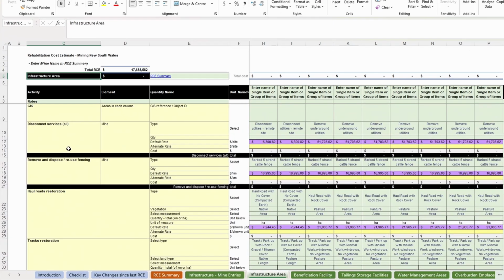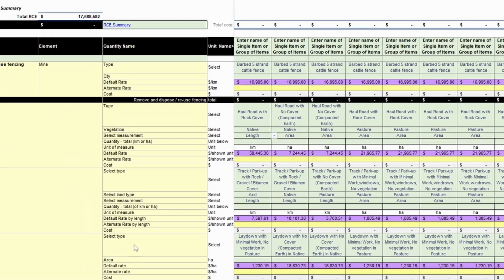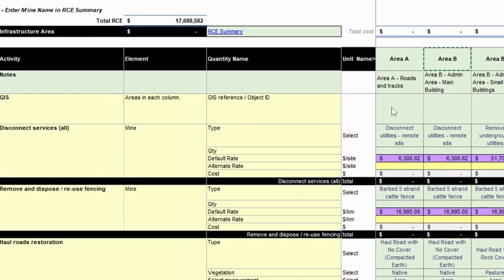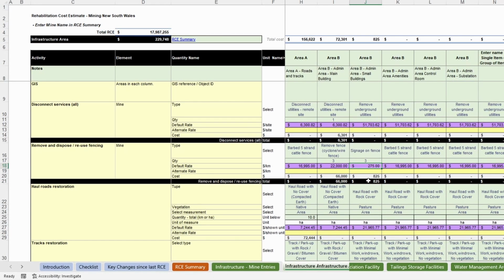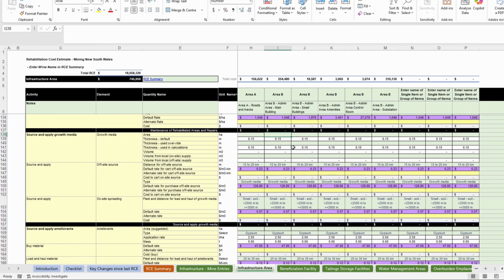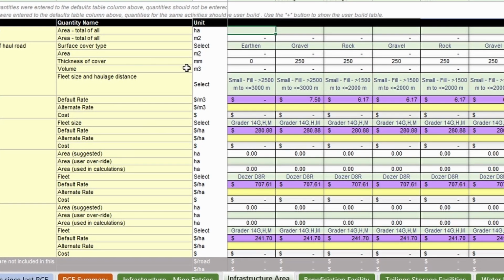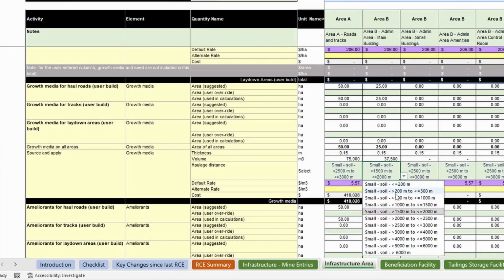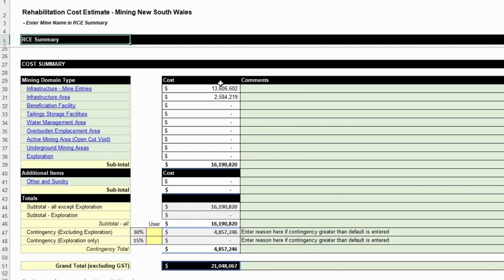Module 7 – Infrastructure Area